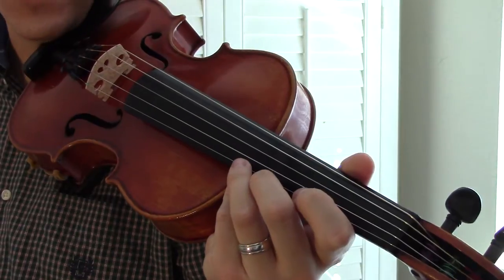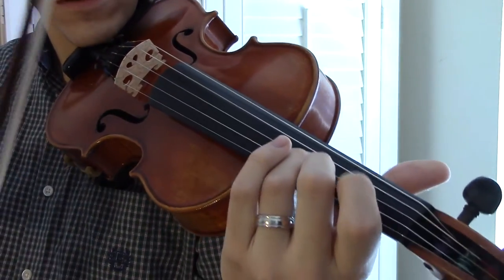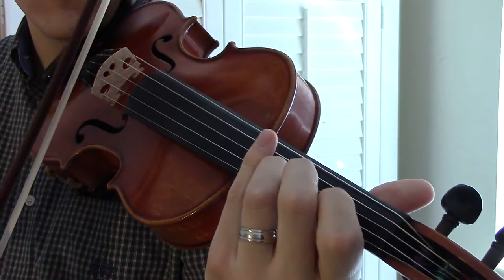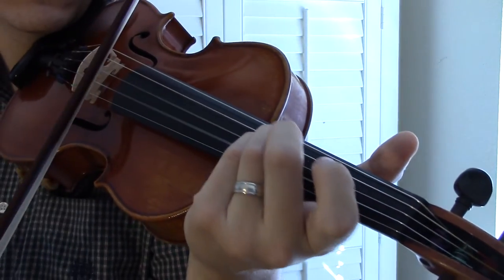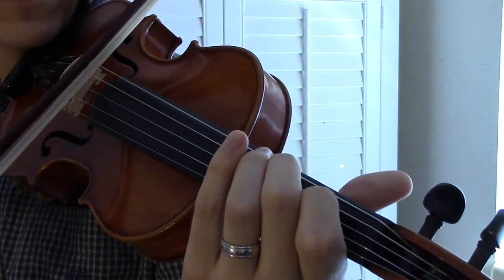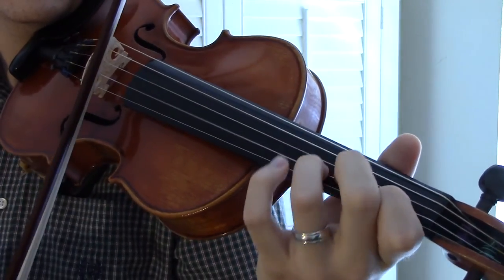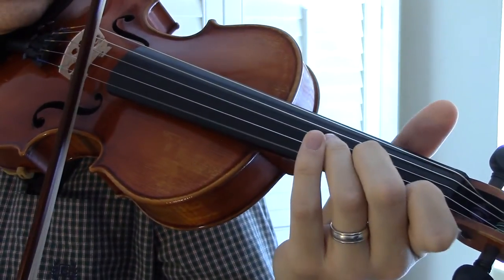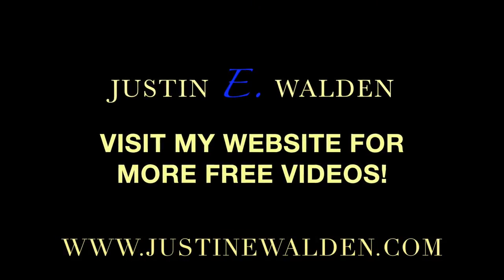Twinkle Little Star Violin Lesson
Thank you to Royce Burt Violins for the 5-string that Justin Walden plays.